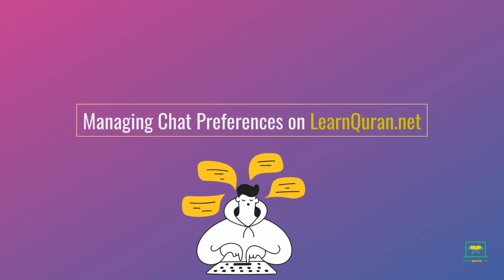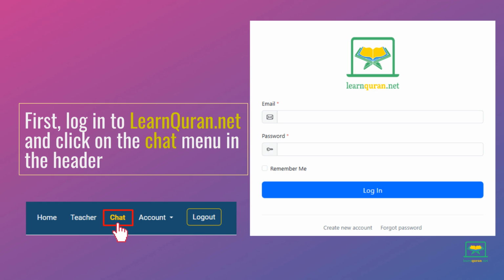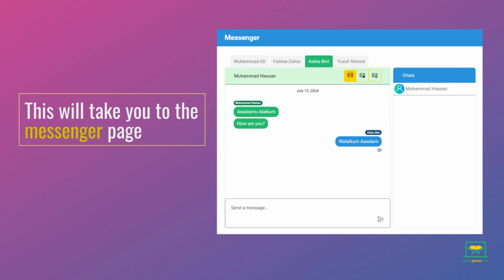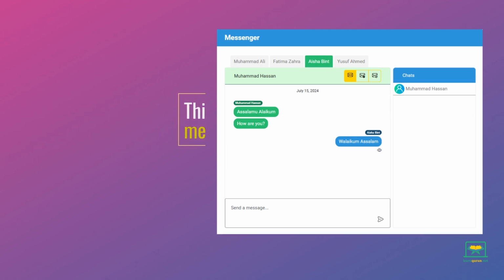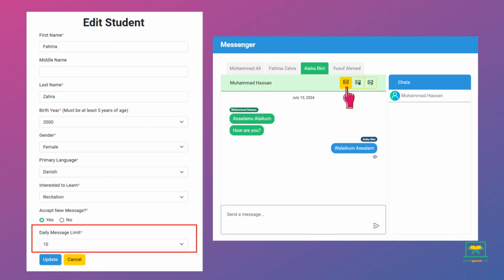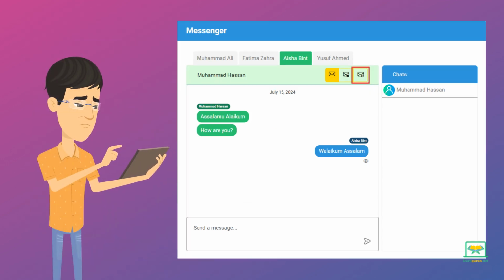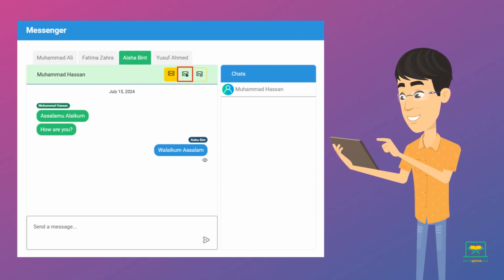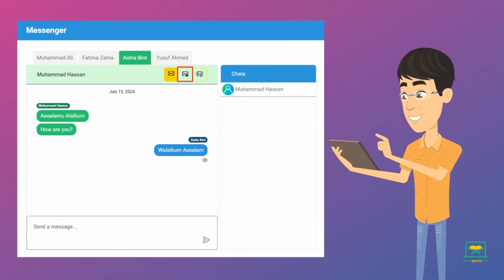How Can You Manage Your Chatting? | LearnQuran.net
# How Can You Manage Your Chatting?
Discover how to manage your chat preferences on *LearnQuran.net!* This quick guide walks you through setting chat limits, blocking users, and whitelisting contacts for seamless communication.